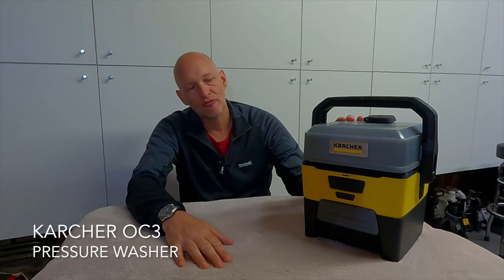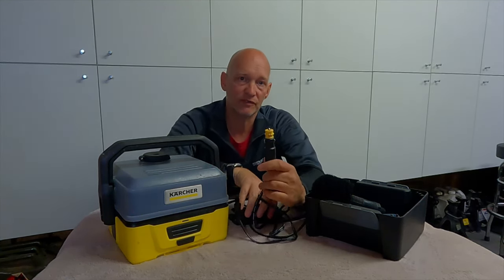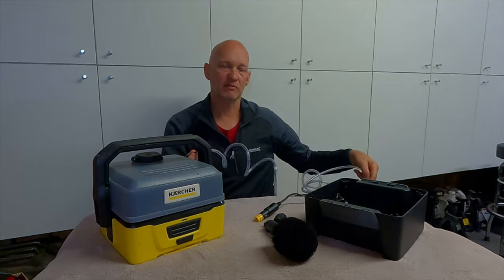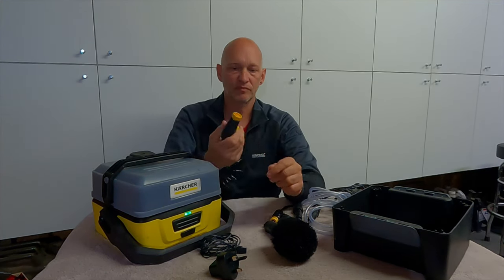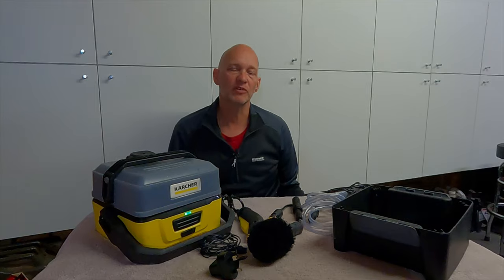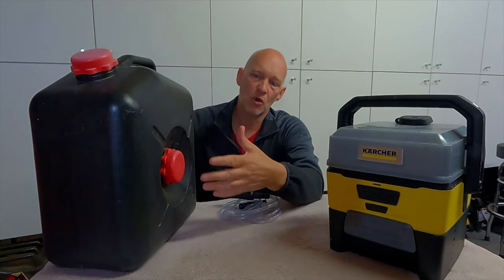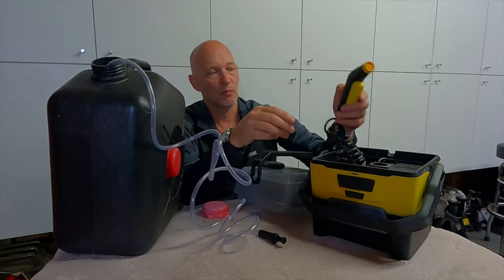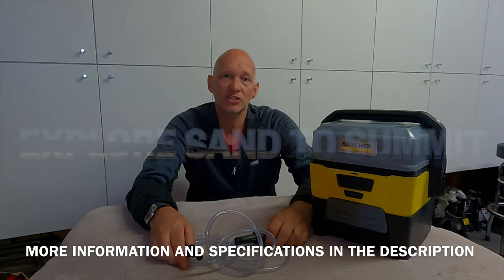KARCHER OC3 Pressure Washer. Bike Wash, Dog Wash, Kayak Wash, Camping Shower, Boot Wash.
KARCHER OC3 Pressure Washer

I have had this for about six months and use it nearly everyday.
I keep it in my Camper van, as you’ll see in the video, it has multiple uses.

There many accessories available.
The tank hold 4 litres of water, but one of the accessories is a hose to connect a bigger supply.
It takes just over a hour to charge, or use the 12v out let on your car, campervan or even a portable power pack.This will give unlimited run time.

Please comment if you find any other uses Ive not mentioned.

I got mine from Halfords when they had a offer on them, there for sale on Amazon and many DIY outlets.

Next project with be a VW Crafter which I will be converting from scratch with weekly videos. Coming soon.

This channel is all about my self build camper van, how Ive built it and what we use it for. Places we visit in it, also includes how to videos.

Electrics install
Electric hook up
My thetford toilet box and seat build
Solar panel install
CCTV to keep a eye on my dogs in the back
Camper van table
Dometic fridge install
Sink and gas hob install
Diesel Heater
Awning Rail
Many others to follow...inc

Shower set up
Extra electric and USB sockets
Tracker install
Bike rack for my surron electric bike
Kayak rack